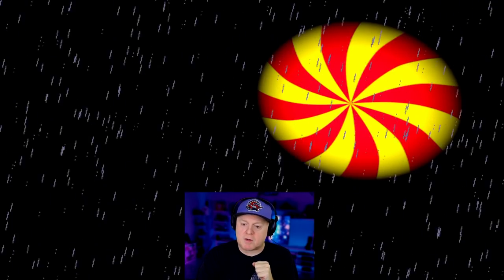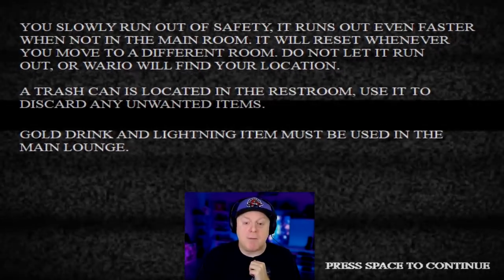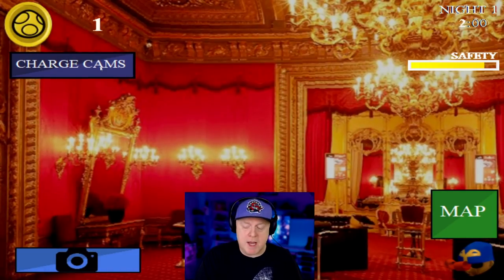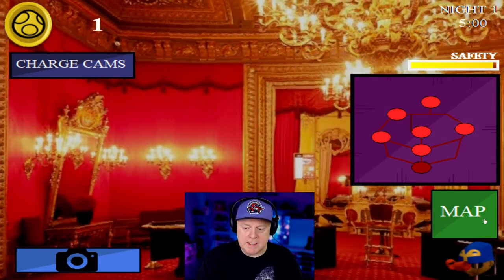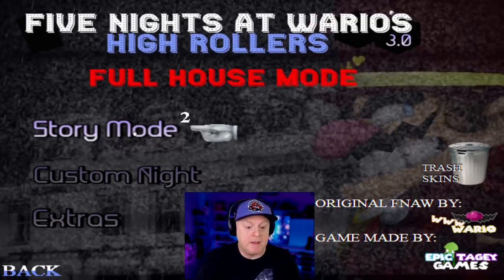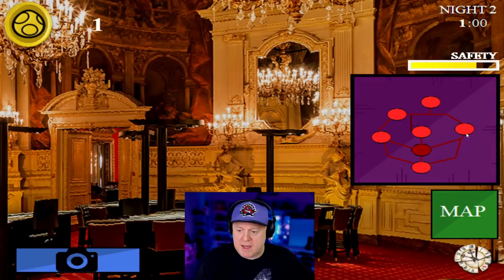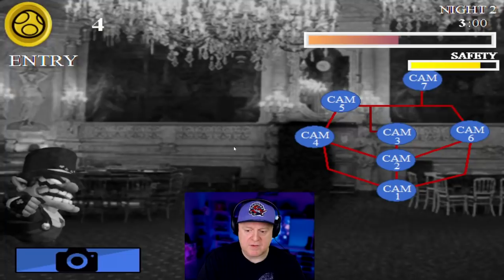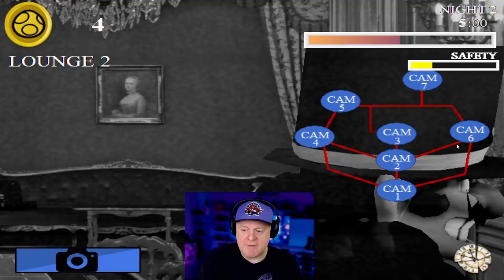LOOK WHO'S BACK TO PLAY WITH US | FNAW: HIGH ROLLERS 3.0 | FULL HOUSE MODE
LOOK WHO'S BACK TO PLAY WITH US | FNAW: HIGH ROLLERS 3.0 | FULL HOUSE MODE Join The TASTE BUDS